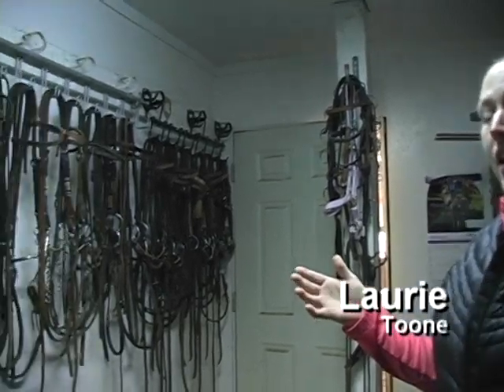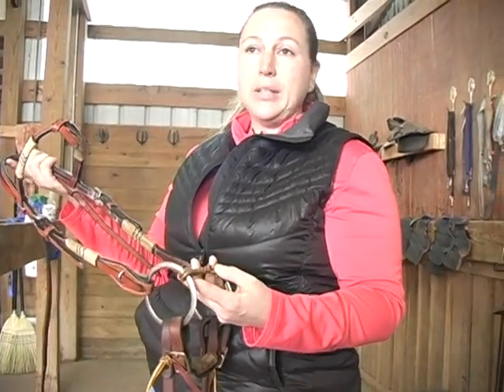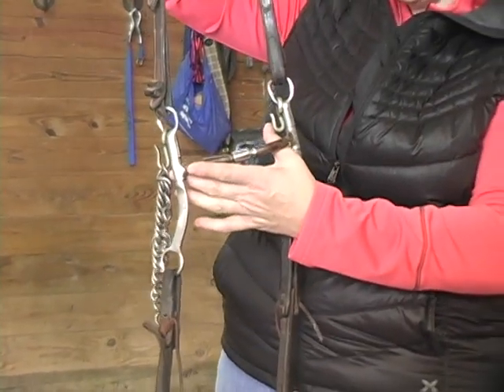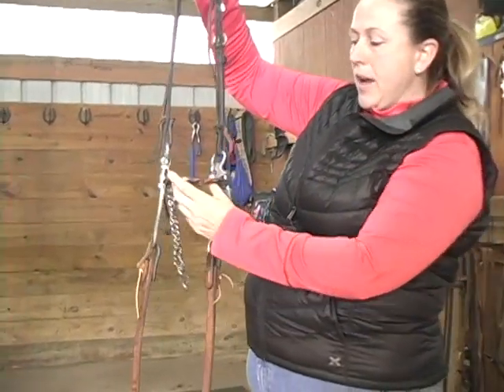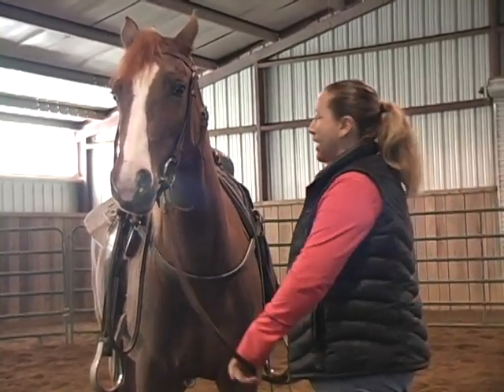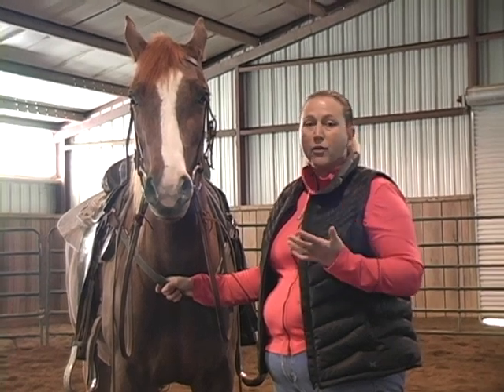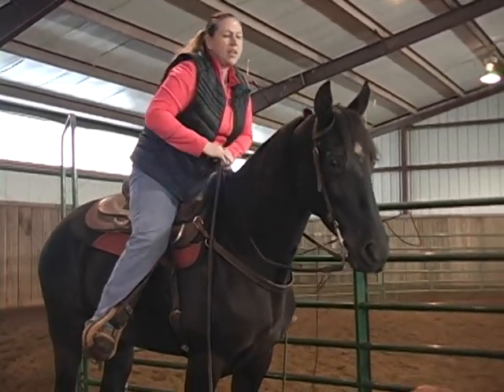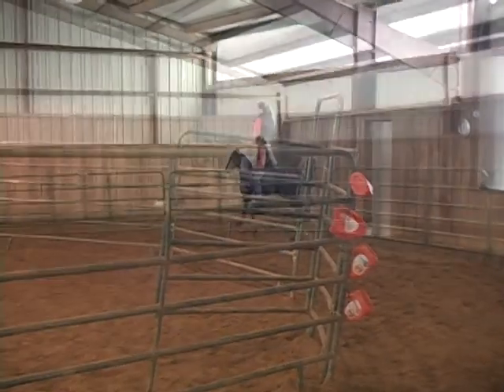Horse Trainer Laurie Toone Talks About Bits and Reining - 04-2012